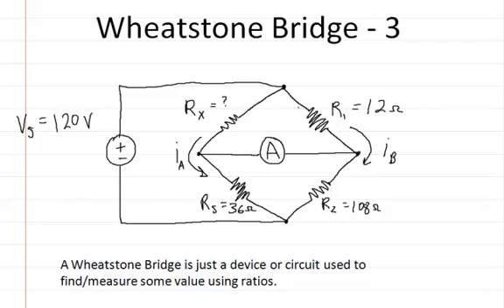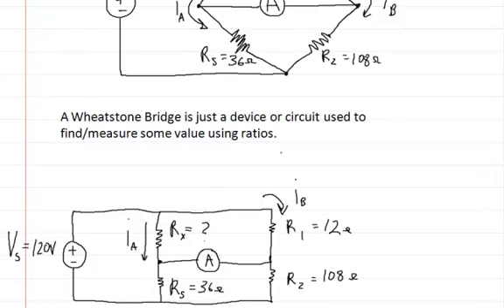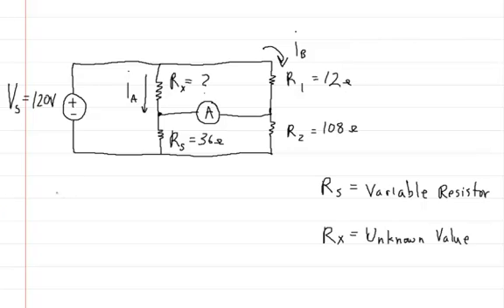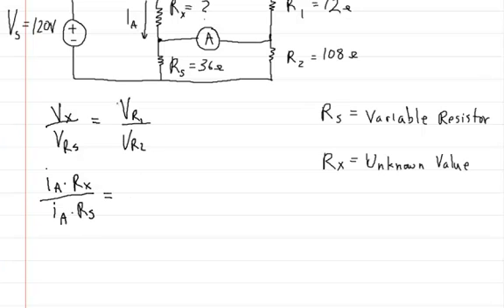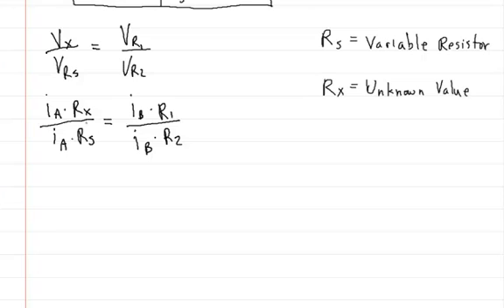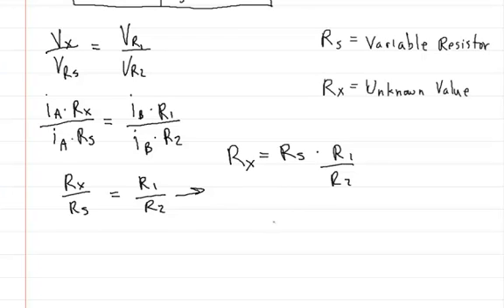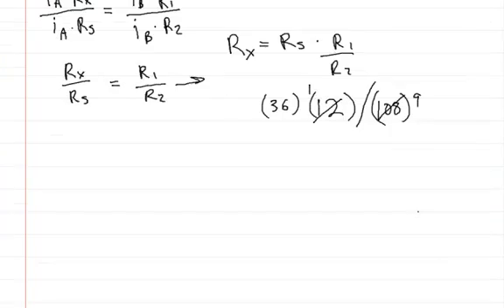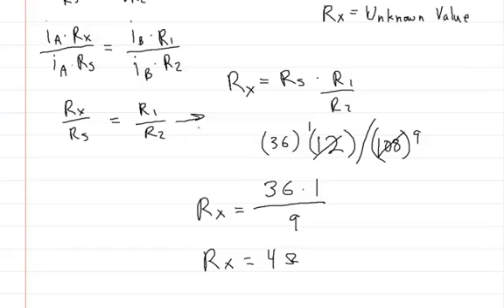Circuits Wheatstone Bridge Part 3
This video is part three in a series of videos dealing with wheatstone bridge circuits.